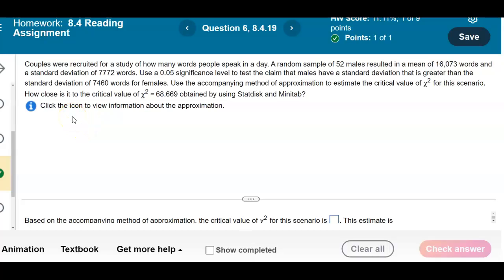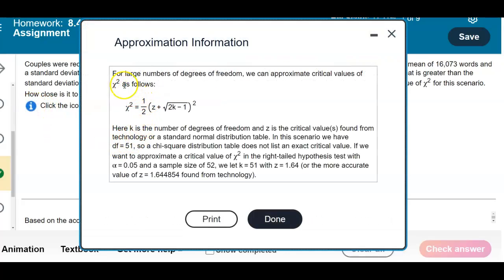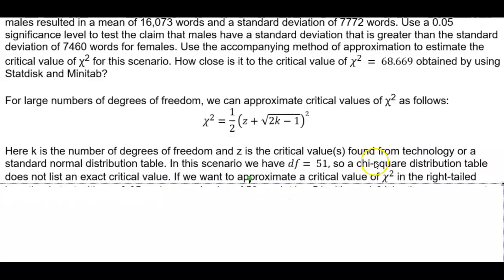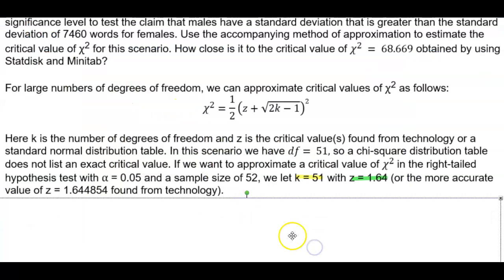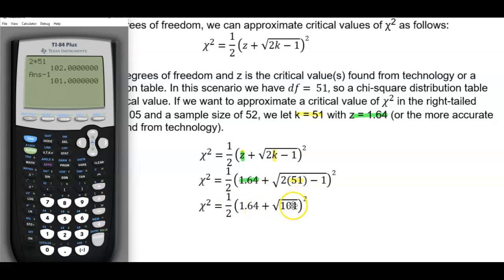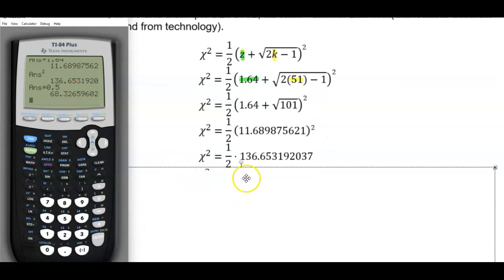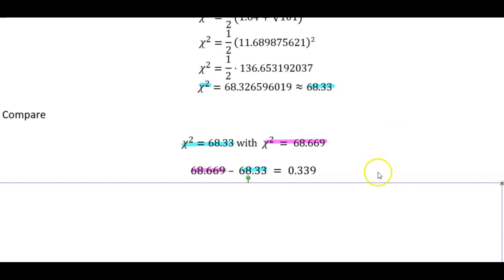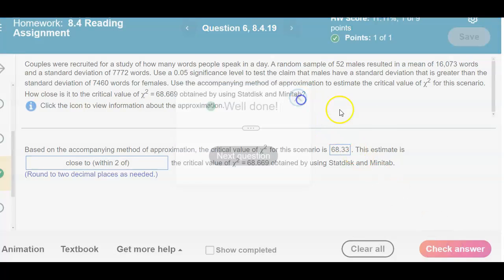Math 14 RA 8.4.19 Use method of approximation to estimate the critical value of χ2.